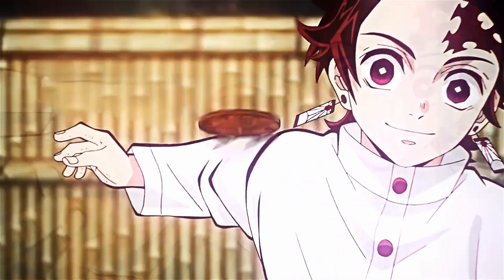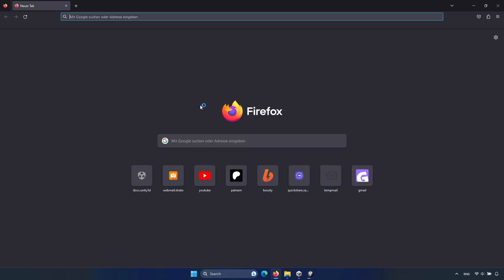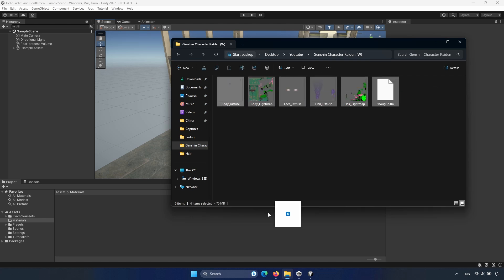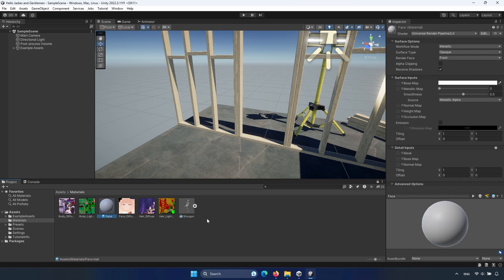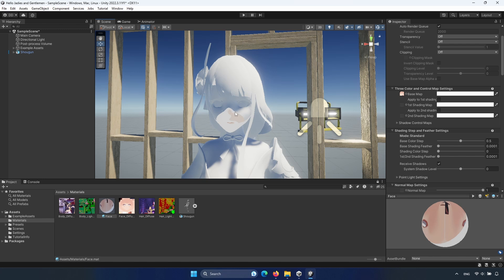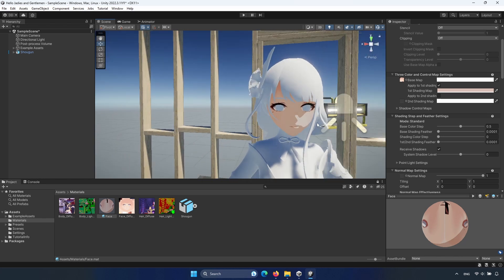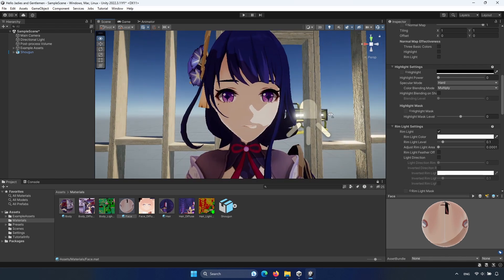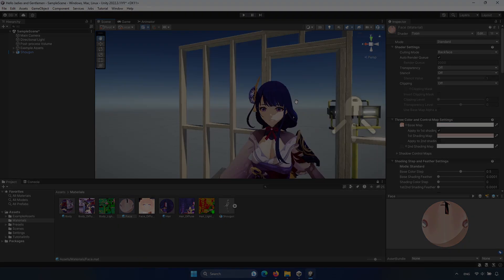Unity Anime Shader Tutorial | Create 3d Anime Style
Learn how to create an anime-style look in Unity!

💜 TG - @not_darol
❤️ Did you like the video?

Chapters:

00:00 Introduction
00:30 Opening Unity
01:02 Documentation of Toon Shader
01:11 Downloading GIT
01:31 Opening Scene in Unity
01:50 Importing Character
02:12 Installation
02:47 Shader itself
06:29 End